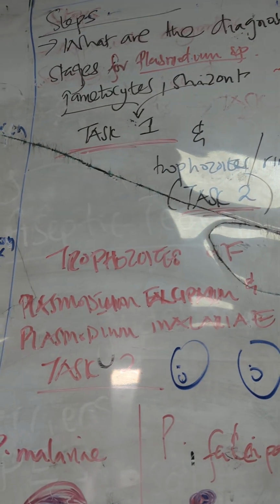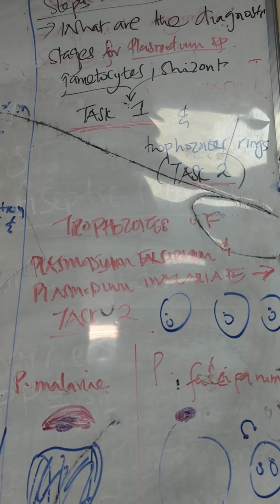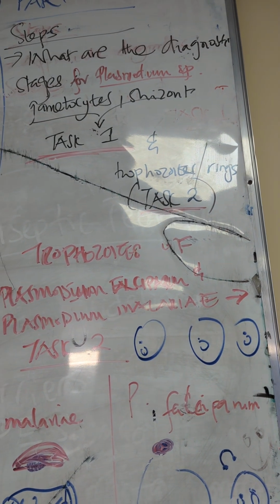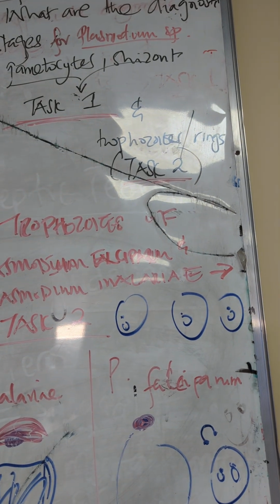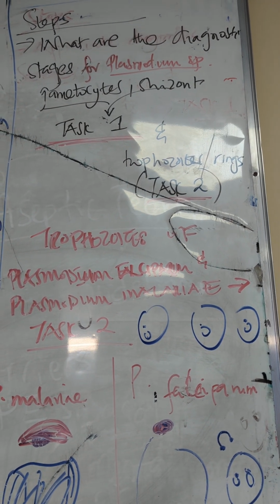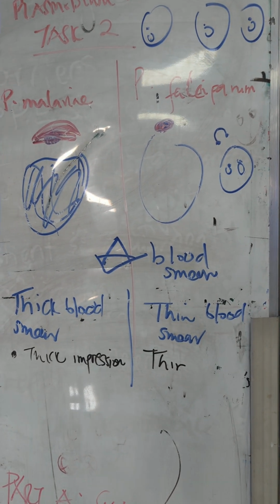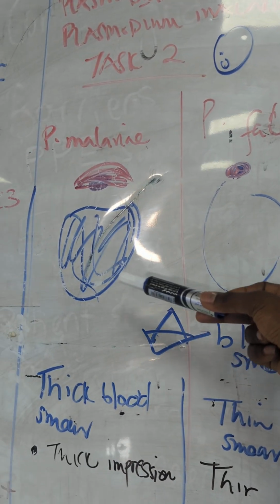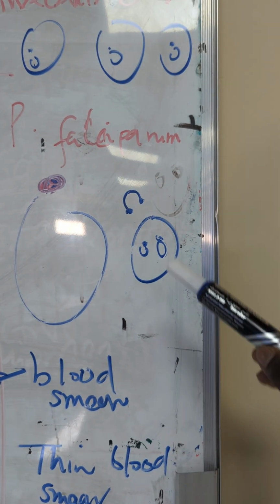Summary of introductory notes on Parasite quantification -Part 2